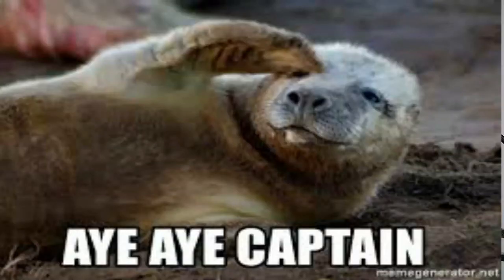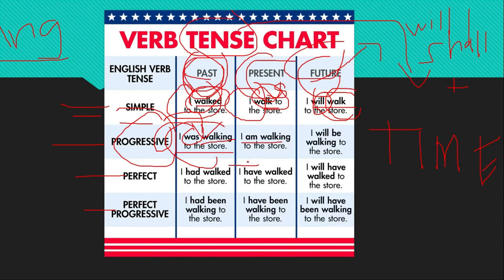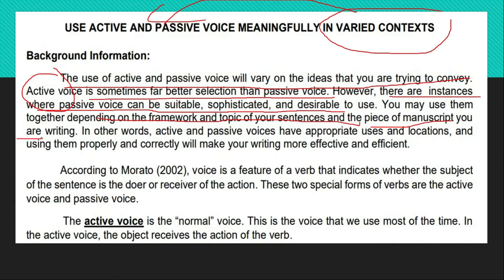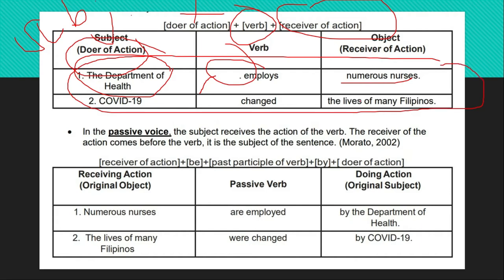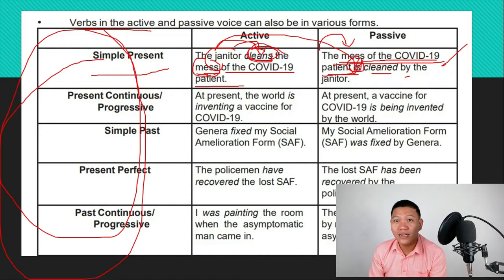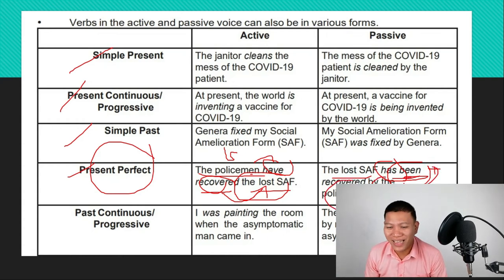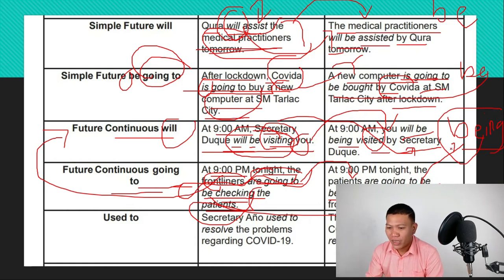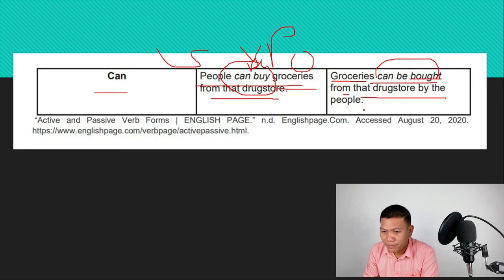Use of Active and Passive Voice_English 7 Week 3 Quarter1